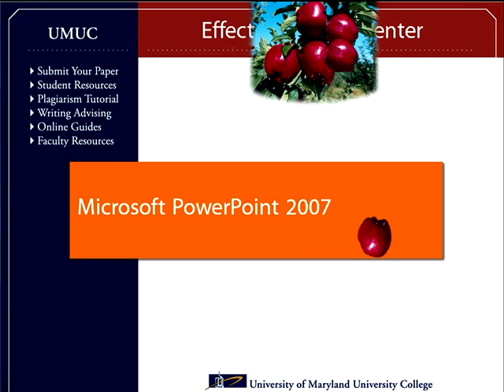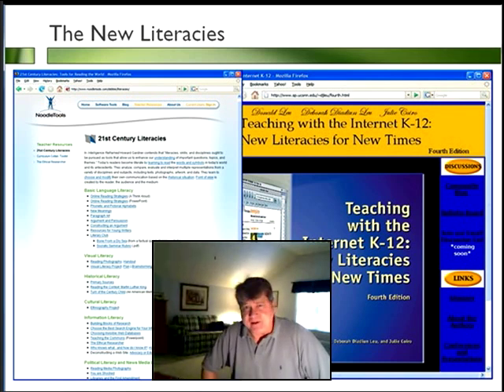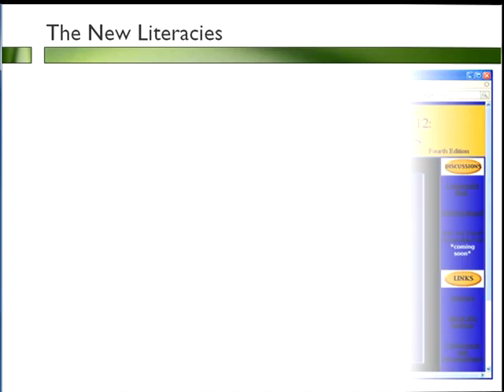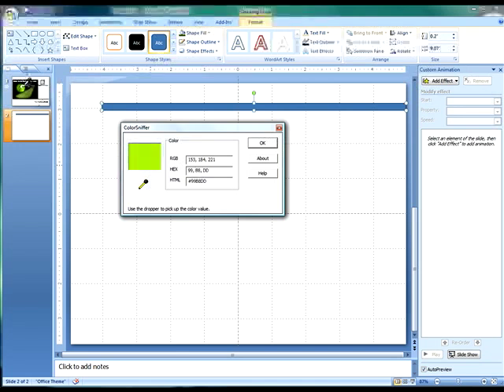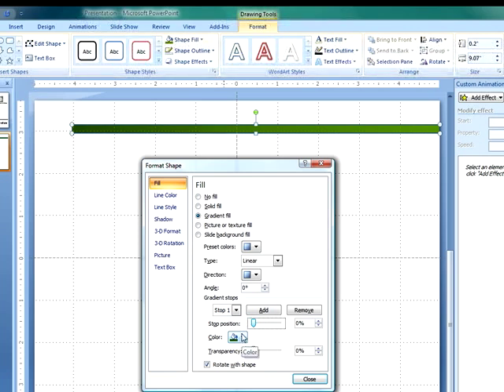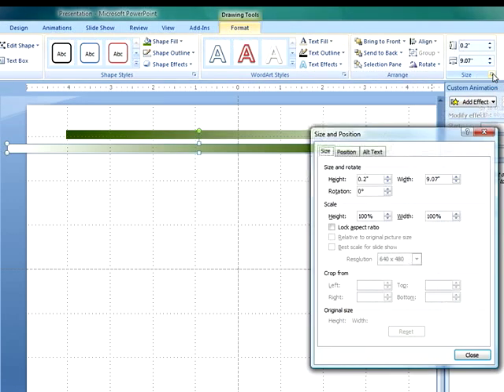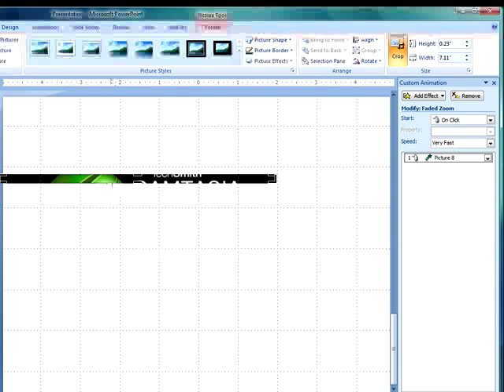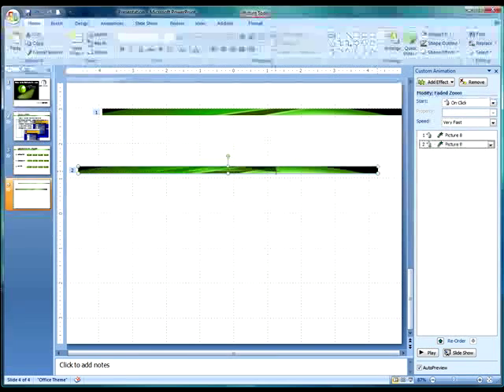PowerPoint 2007 Tutorial #3: Secrets of Professional Presentations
PowerPoint 2007 tutorials - how to apply principles of graphic design and visual literacy to produce professional-level presentations with animations.